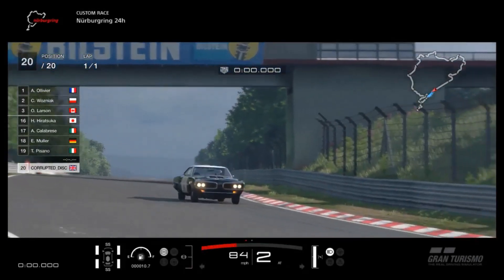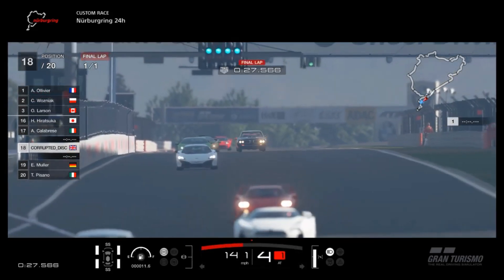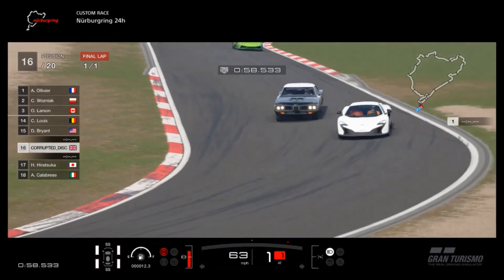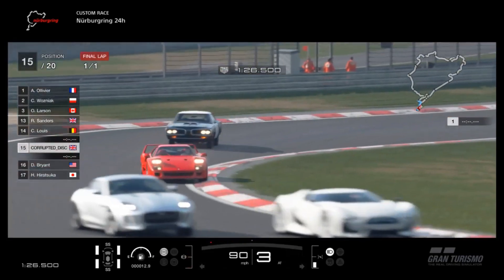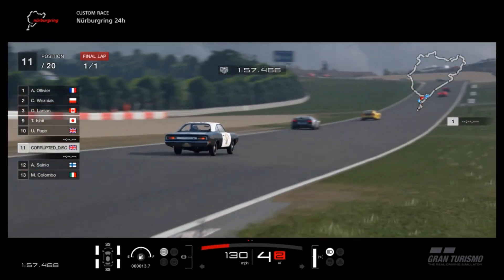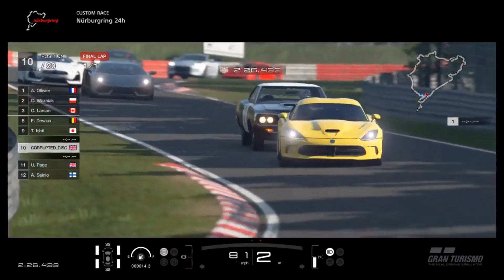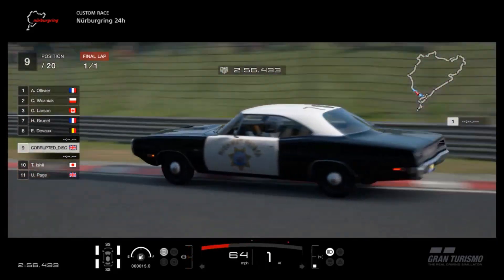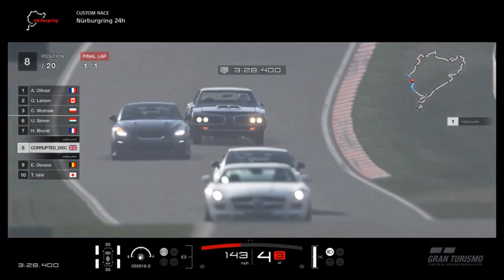GT SPORT - Dodge Coronet Super Bee REVIEW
Episode 41 of "Pumpin' Iron", the review series for Gran Turismo's selection of muscle cars, both old and new!

This episode features the Dodge Coronet Super Bee, a brand new muscle car to the GT series!

SPECS :

Base Class : N300
Motor : 6.3 litre
Power : 335 bhp
Torque : 425 lb/ft

Weight : 1533 kgs
P/W ratio : 219 bhp/tonne

Good stuff : Faster, lighter and more nimble than it looks, well priced, a genuinely cool debut to GT

Not so good : For a classic muscle car? Not much at all

PSN: CORRUPTED_DISC

- Ricky Pluskota - Nismonath5 - Ryan Maverick - Andrew Bossie - Maciel - Jacob Harper - Richel Seintje - John Hall - Steve Kirman - The Disciple - RaceHardRaceClean - Natsu - Leonard Lamb - Ness in Pajamas - Ruben G - Tyler49877 - Tomslipknot - Baynavia - Red -